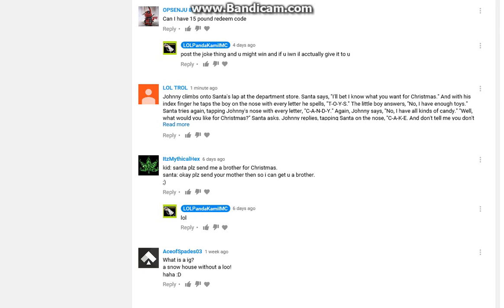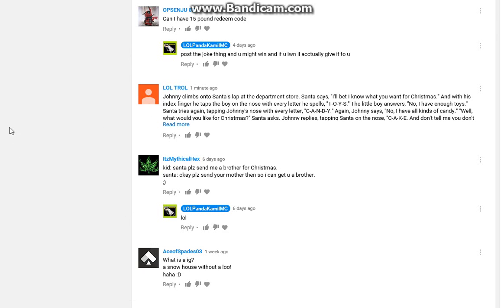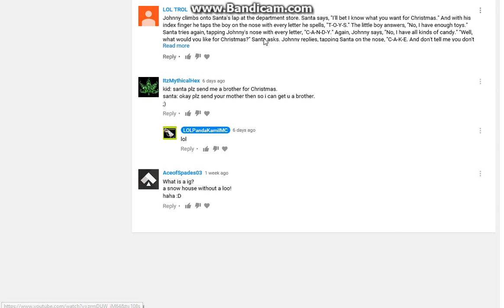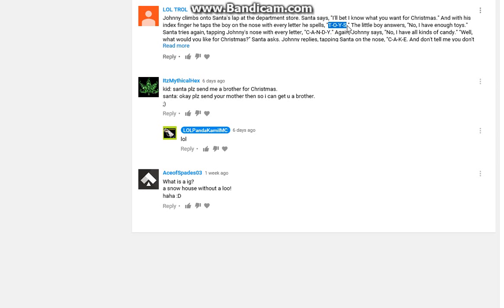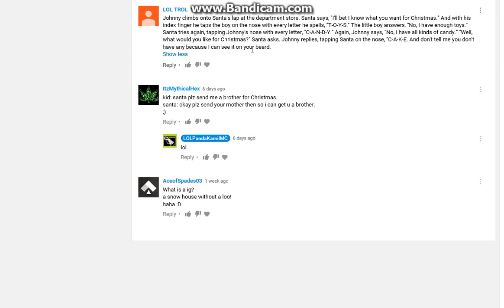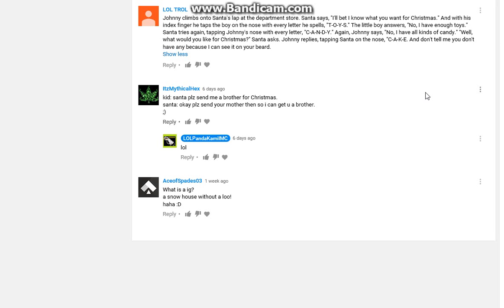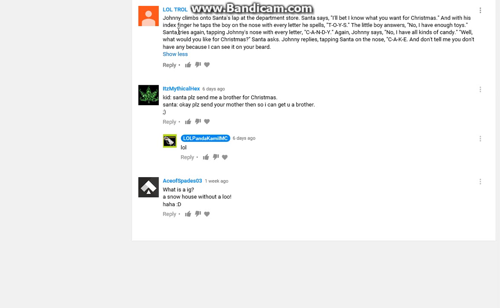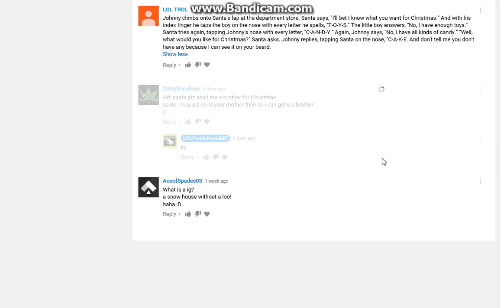Give Away Winner (LOL TROL)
Defcon at least u tried.